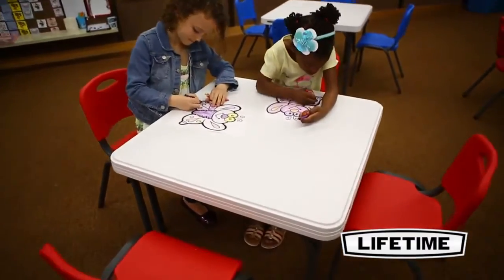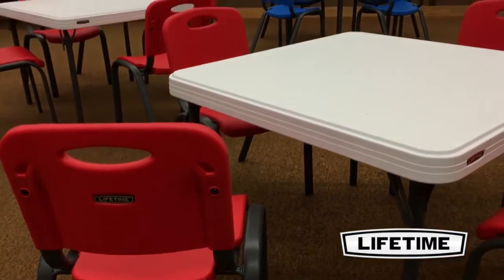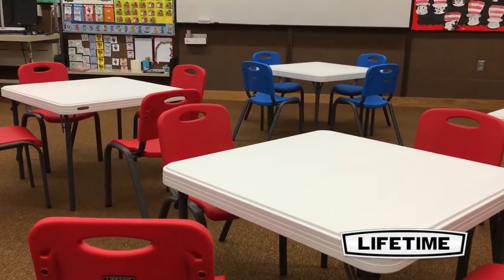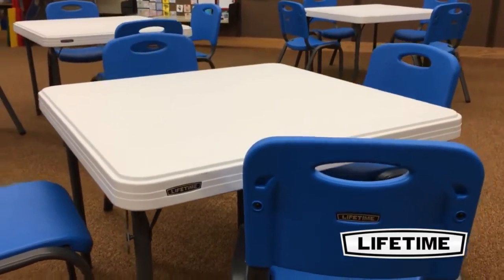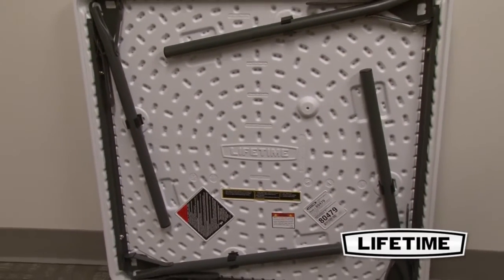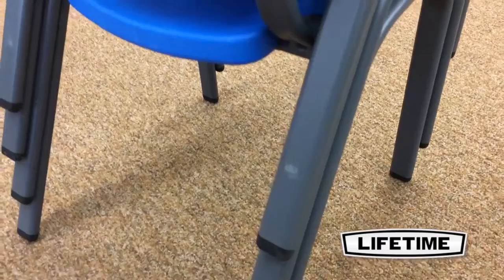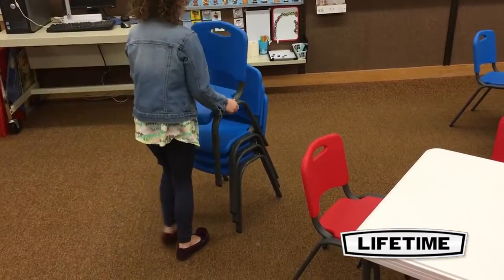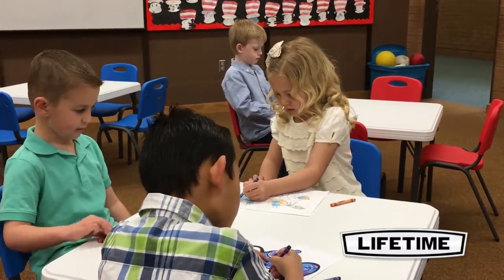Lifetime 4 pack Stacking Chairs Blue plus Kid's Table 80553-KitSuperStore.com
This sets includes 4 Blue kid's Chairs and1 Kid's Table. The tables and chairs are durable, light weight and convenient. Lifetime Children's Stacking Chairs are made of high-impact polyethylene, contoured for comfort, and designed for durability. Perfect for home, library, day care or center. Easy to set up tea time, art projects, games,party or for all sort of projects for kids. Ideal for indoor and outdoor use for children, engineered to prevent denting or crushing upon impact. perfect for your kids!. The seat and table are perfect for your kids!